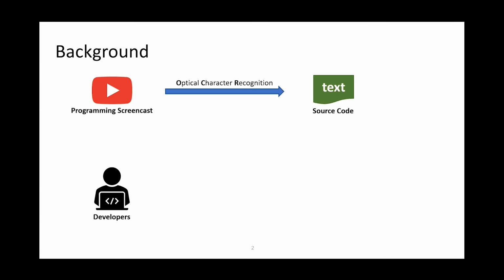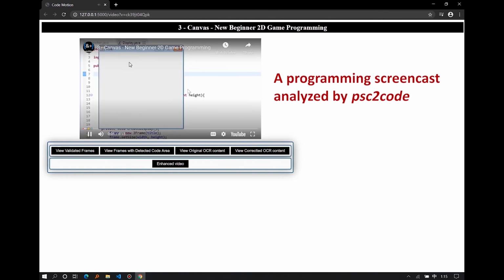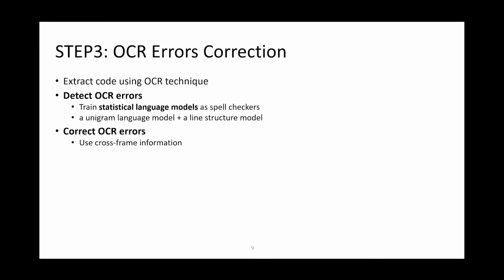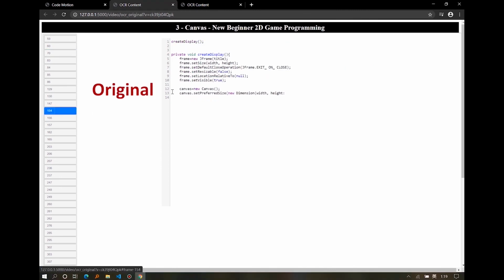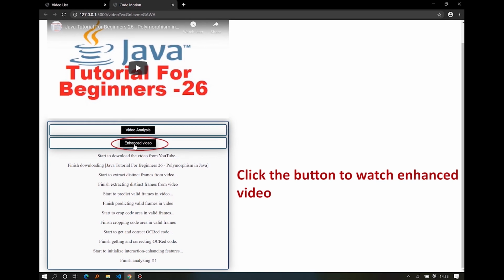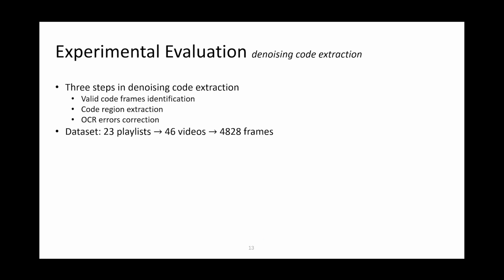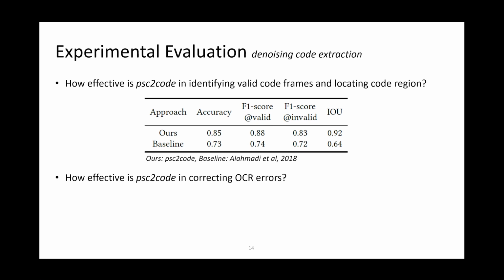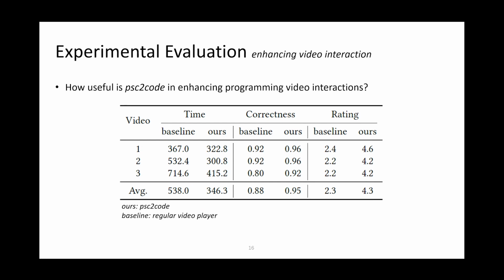Enhancing Developer Interactions with Programming Screencasts ... (ESEC/FSE 2020, Presentation)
Full-length presentation for our demo paper "Enhancing Developer Interactions with Programming Screencasts through Accurate Code Extraction" at ESEC/FSE 2020.